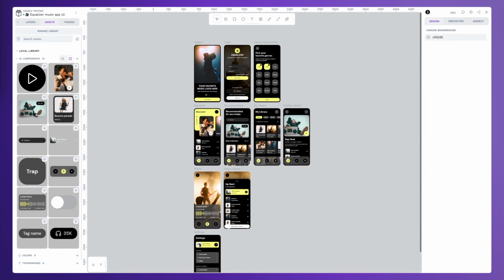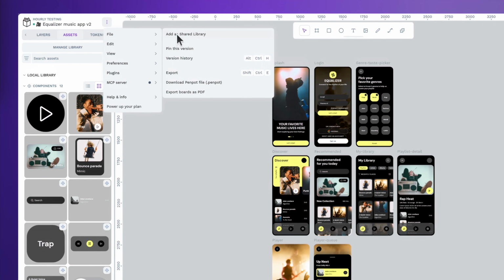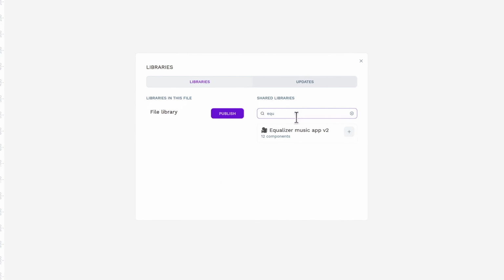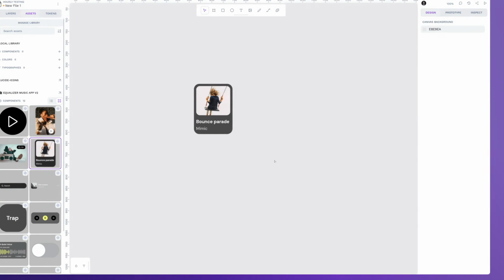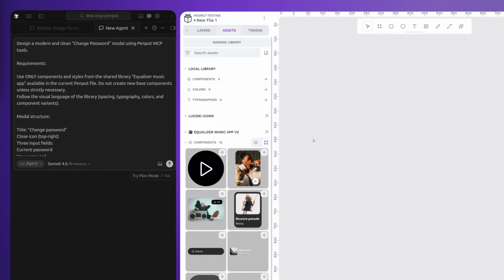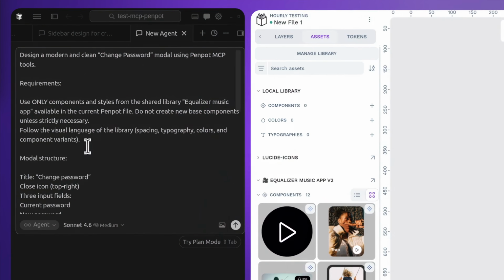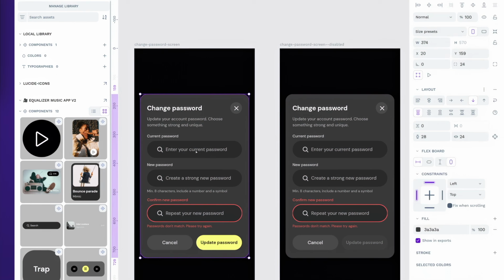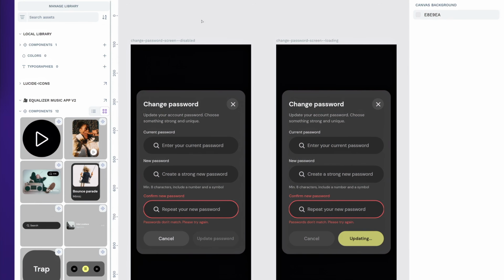Shared libraries as AI context in Penpot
Shared libraries are how Penpot teams share design systems and they're also the context your AI needs to generate screens that actually match your components.

In this tutorial you'll see what shared libraries are in Penpot, how to connect them to a new file so your whole team has access to the same components and tokens, and then how to use the Penpot MCP to ask AI to create a new design, a change password modal, in this case, built entirely from the components already in your design system.